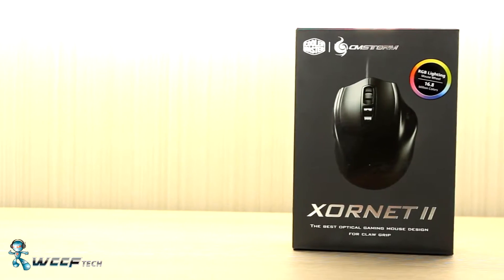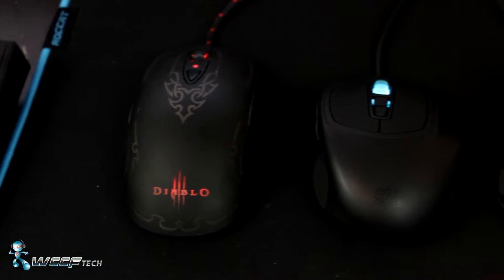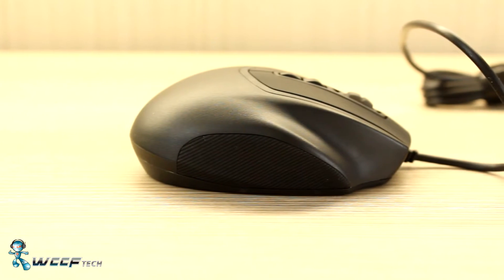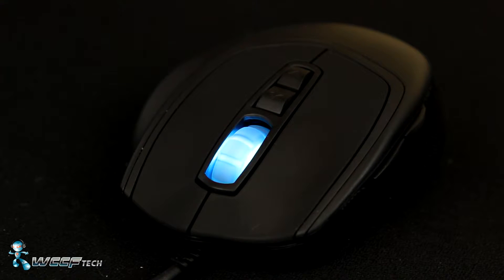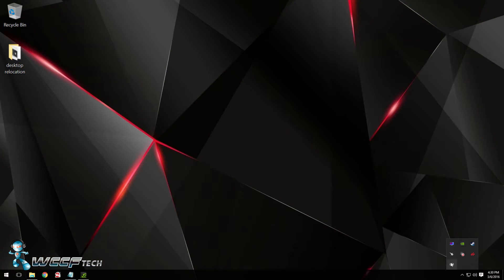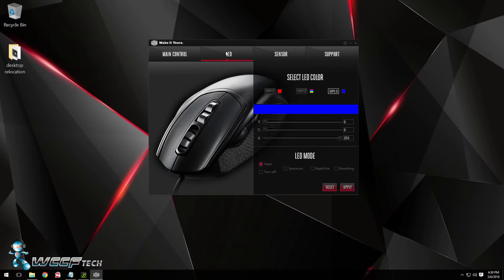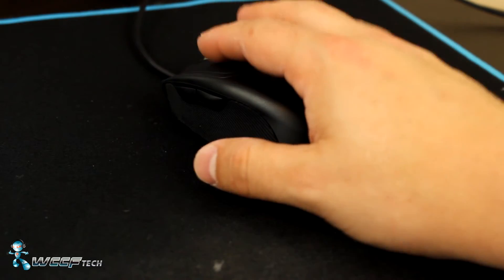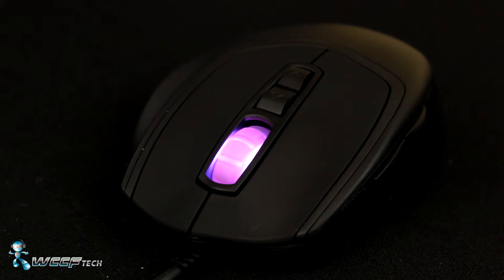Cooler Master Xornet II Gaming Mouse Video Review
We review the Cooler Master Xornet II